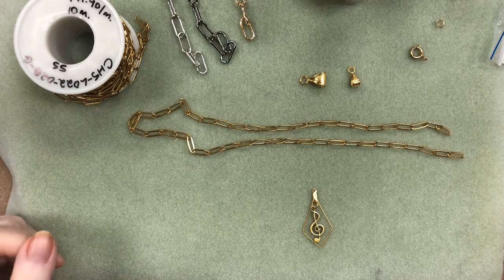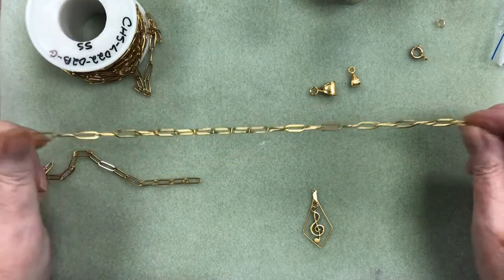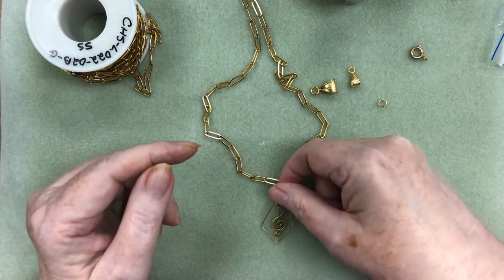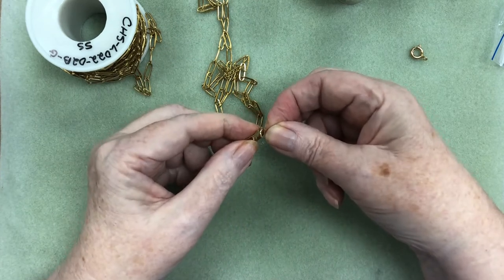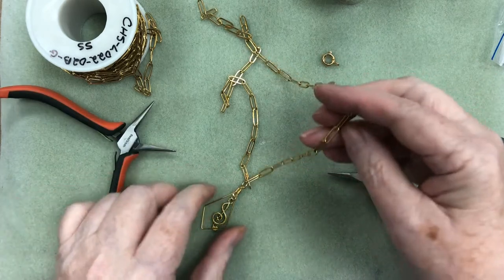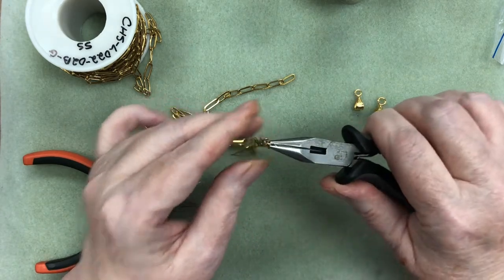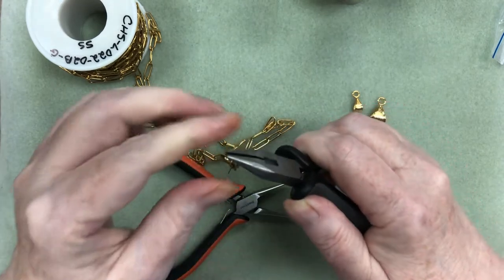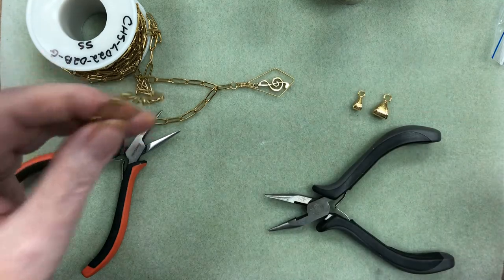Paperclip Chain Necklace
Adding a clasp and charm to trendy paperclip chain to create a necklace.